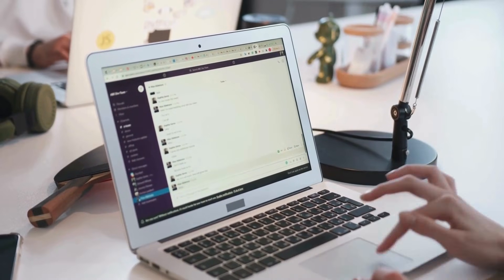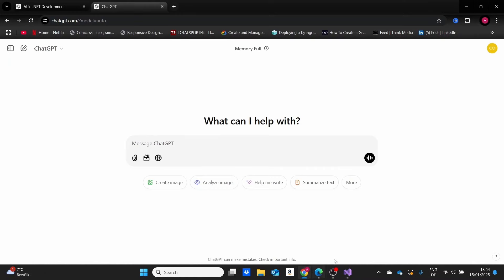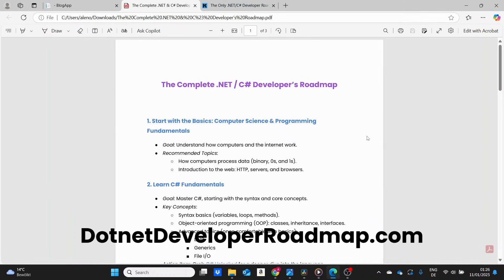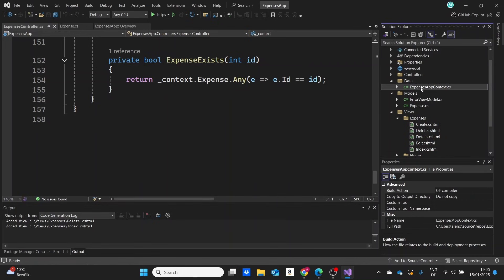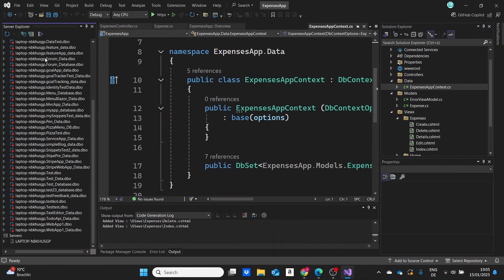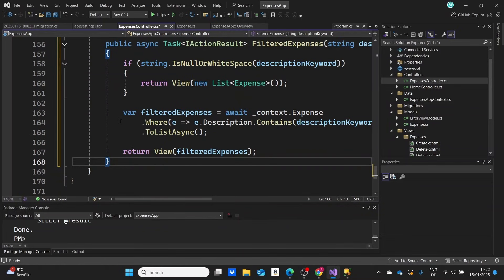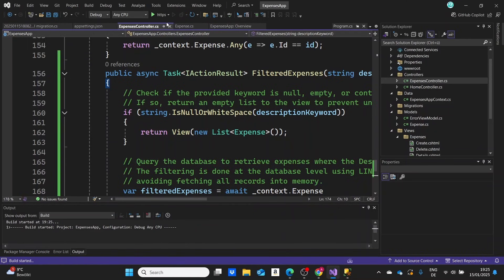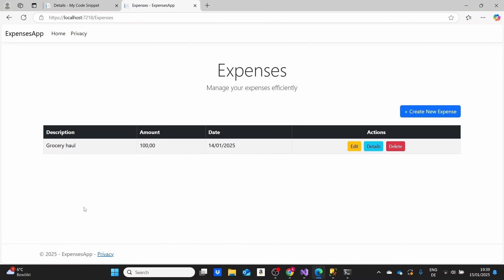The Must-Know Way to Improve Your .NET Projects (Few Use This!)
Learn how to improve your full stack projects in ASP.NET Core MVC with AI as we build an expenses web app! ⚡️ Take the right next steps in coding with this FREE .NET/C# Developer Roadmap

⏱️ Timestamps:

00:00 Overview
00:37 Add Validation with AI
05:17 Setting up the Database
10:04 Refactor Methods with AI
12:40 Add Comments with AI
15:01 Frontend Design with AI
16:10 Add Features with AI